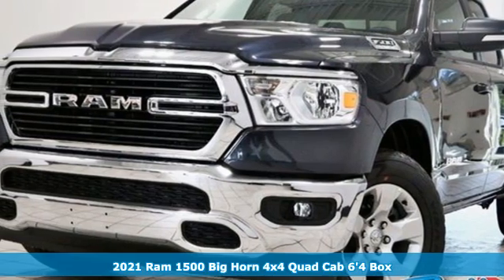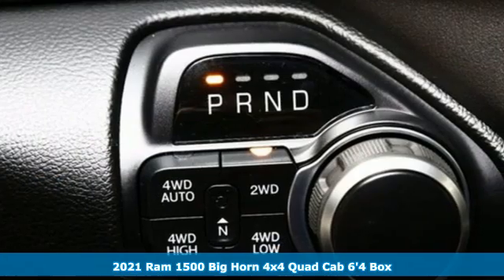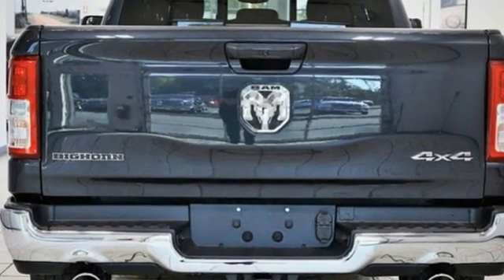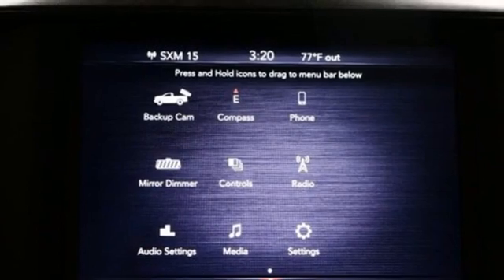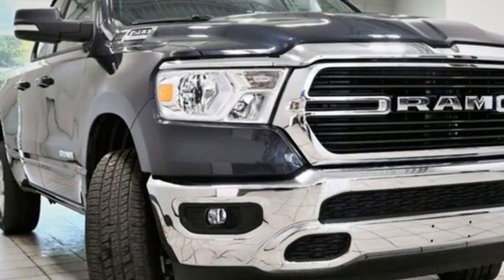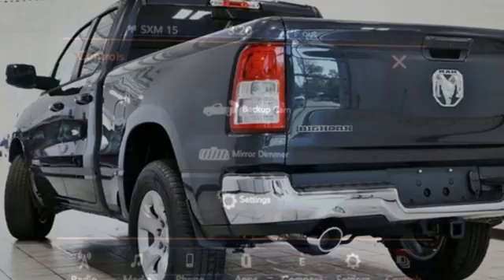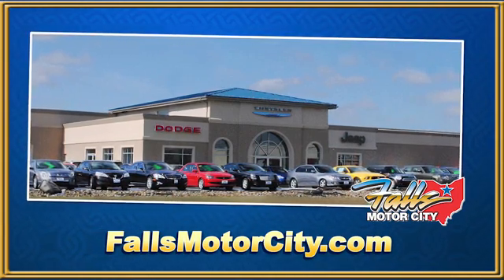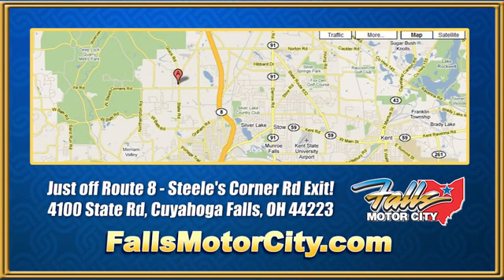2021 Ram 1500 Cuyahoga Falls, OH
Year: 2021
Make: Ram
Model: 1500
Trim: 4x4 Quad Cab 6'4" Box
Engine: 5.7L 8 CYLINDER
Transmission: 8-Speed Automatic
Color: Maximum Steel Metallic Clearcoat
Interior: Diesel Gray/Black
Stock #: R21064
VIN: 1C6SRFBT3MN525479
Pricing available to all customers! We only advertise with incentives available to EVERYONE! Residency restrictions may apply. - This 2021 Ram 1500 4dr 4x4 Quad Cab 6'4 Box features a 5.7L 8 CYLINDER 8cyl engine. It is equipped with a 8 Speed Automatic transmission. The vehicle is Maximum Steel Metallic Clearcoat with a Diesel Gray/Black interior. It is offered with a full factory warranty. -

Address:
4100 State Rd